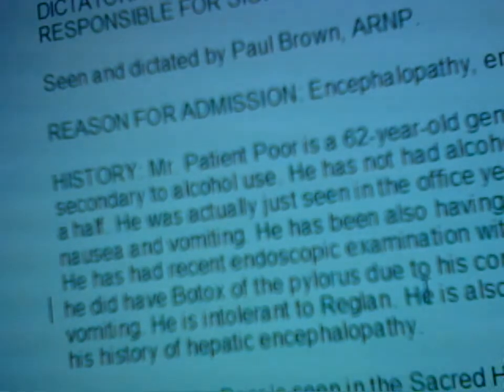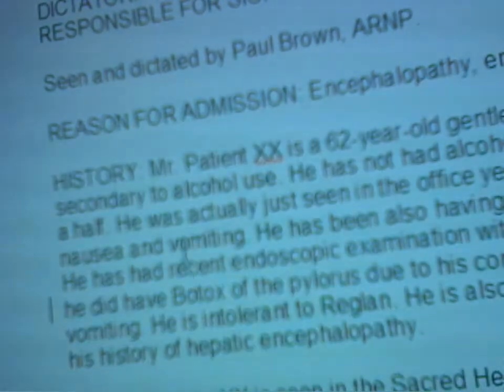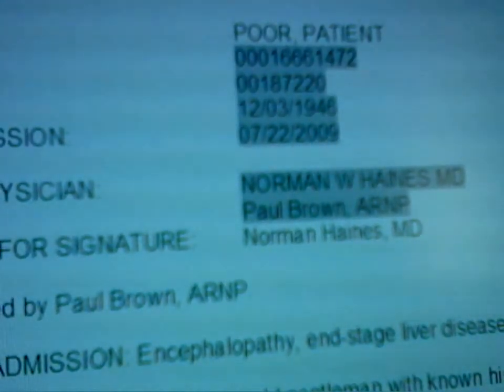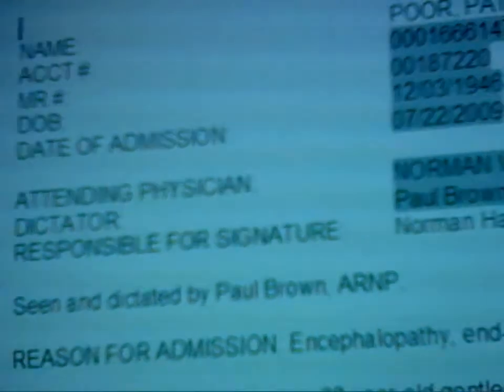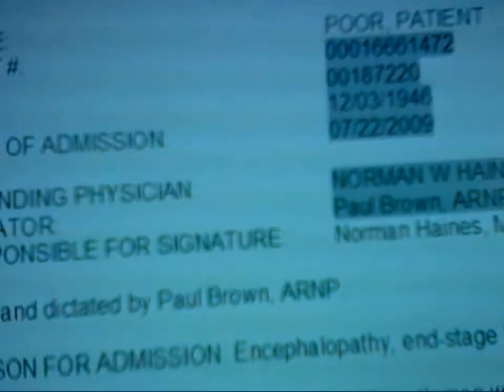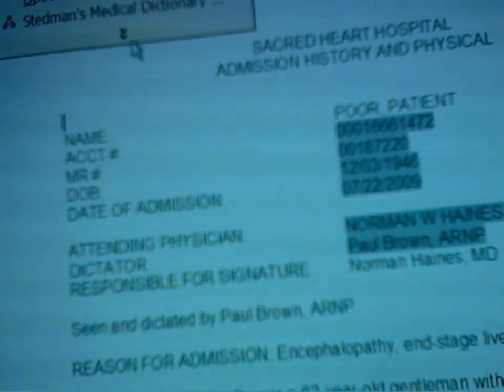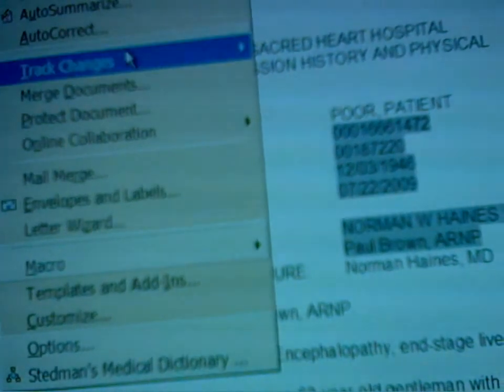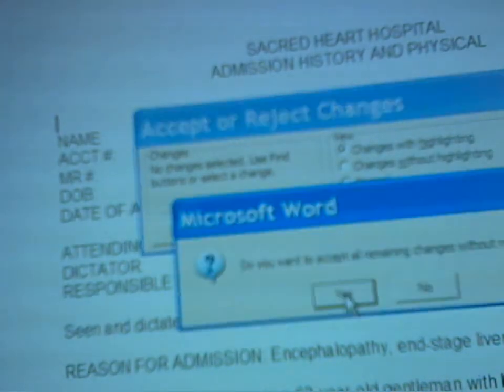saving corrections to MT folders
Saving corrections to folders before releasing.